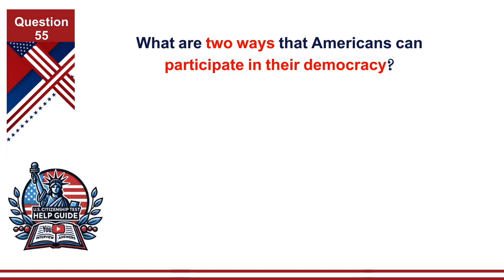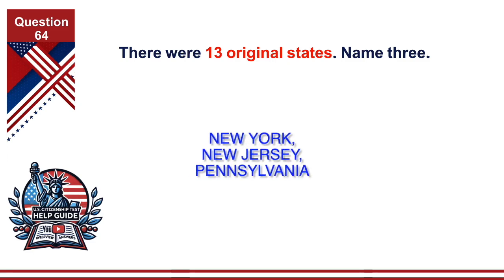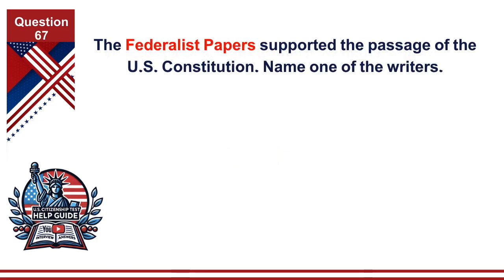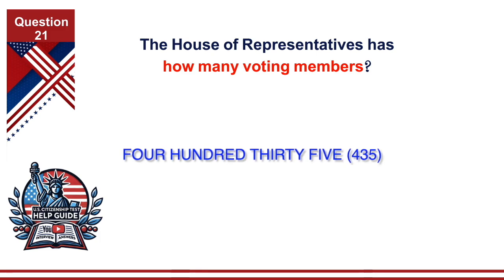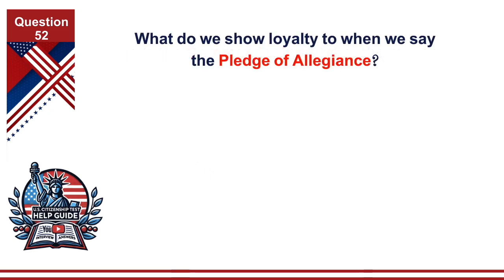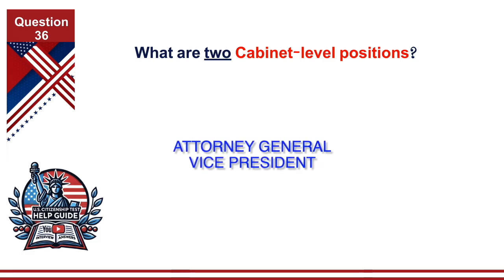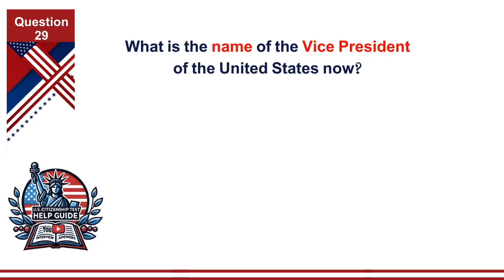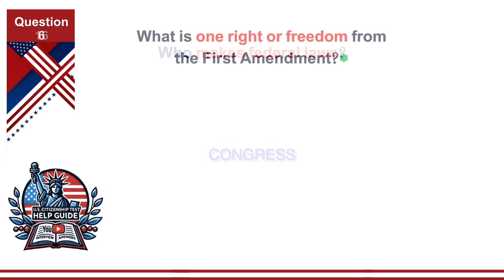2025 random 100 civics questions and answers - U.S. citizenship interview I N400 Interview